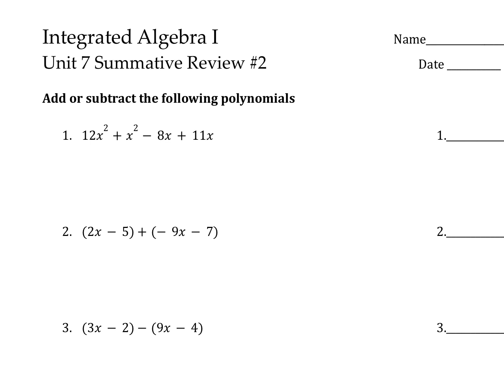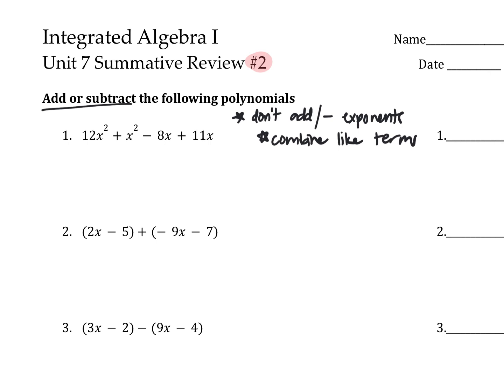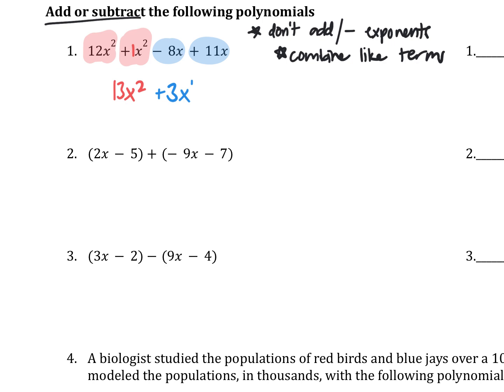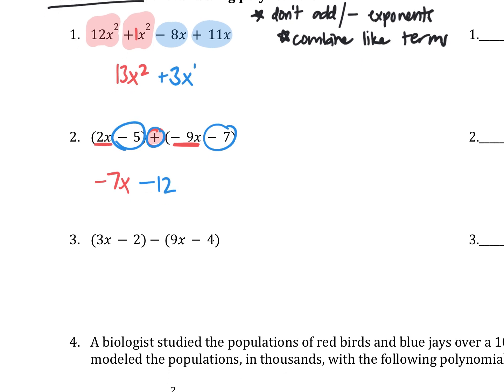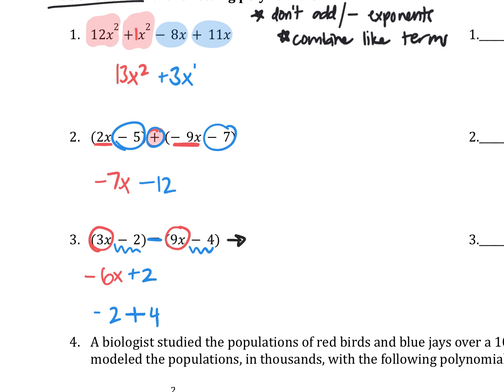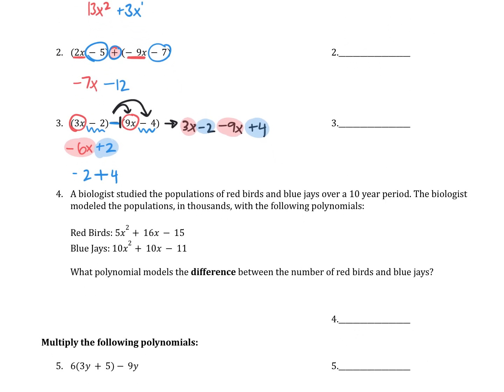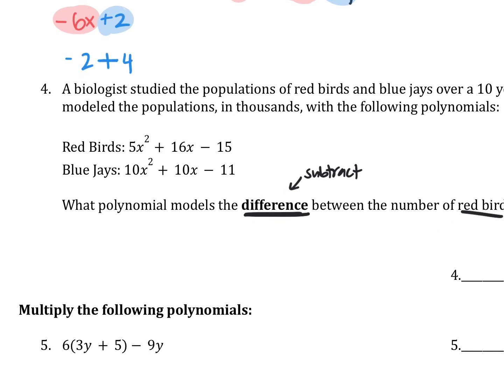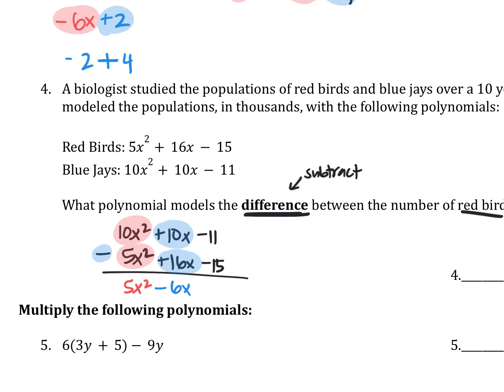A1. U7 Review #2 (#1-4)